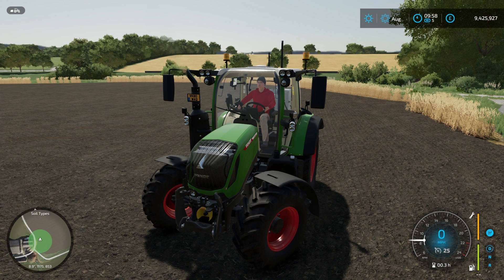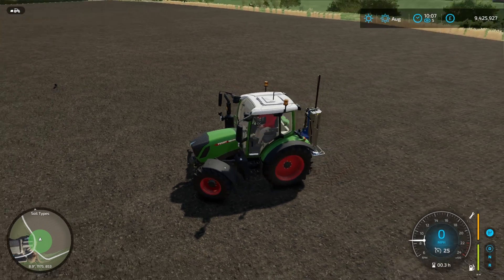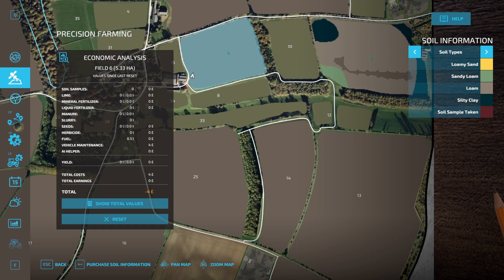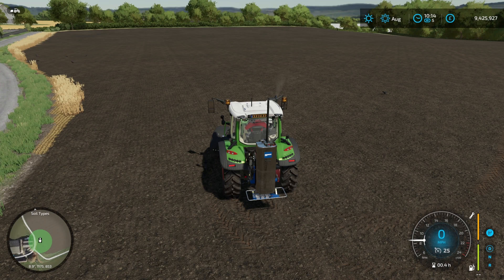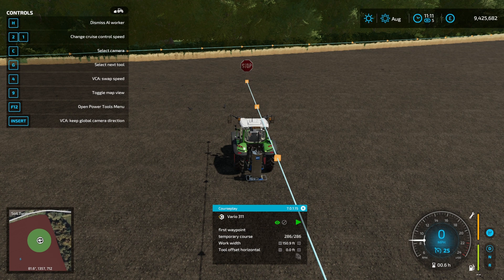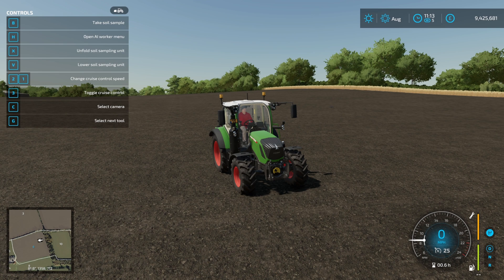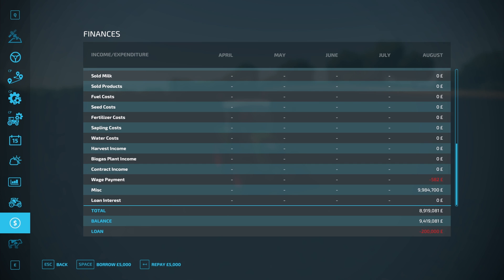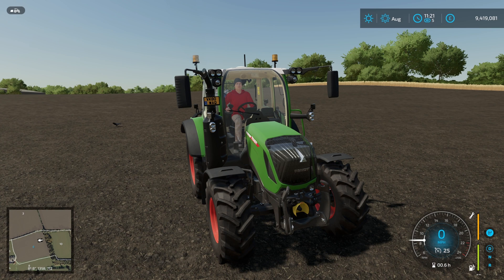Soil Sampling with Courseplay - Precision Farming - FS22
How to use courseplay to soil sample